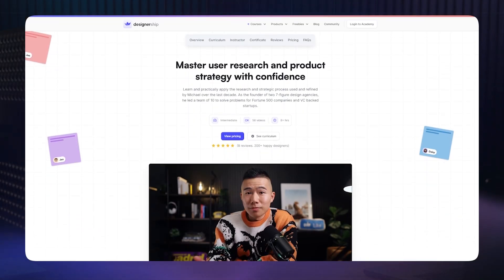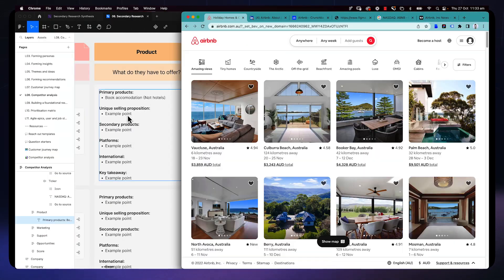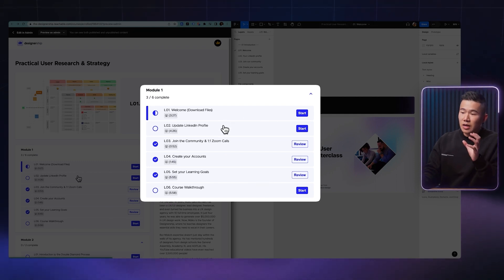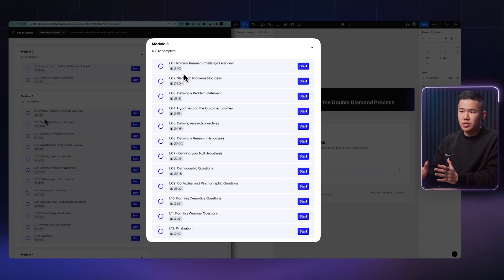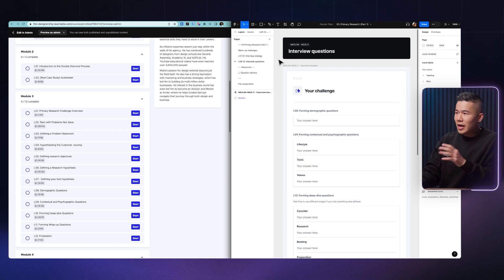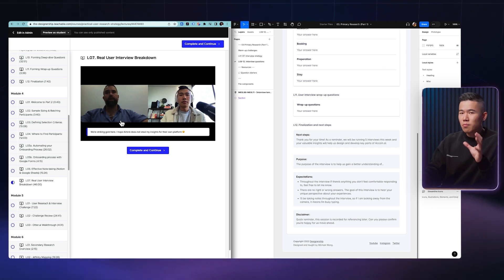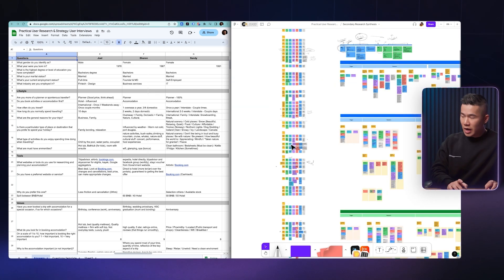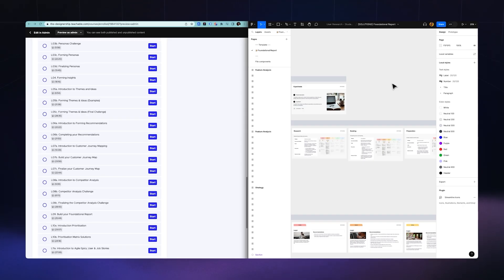Practical UX Research & Strategy Masterclass Course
00:00 - What Problems do UX Designers Face?
01:30 - How to Overcome these Problems
02:22 - What's Included in this Course?
02:53 - Student Successes
03:22 - Course Curriculum
03:38 - Module 1 - Welcome
04:12 - Module 2 - Overview
04:56 - Module 3 - Primary Research (Part 1)
08:00 - Module 4 - Primary Research (Part 2)
09:30 - Module 5 - Execute your Research Activities
10:28 - Module 6 - Secondary Research
12:28 - Final Thoughts

Practical User Research & Strategy Masterclass (280+ students. 8 hours)

Master Figma with my Ultimate Figma Design Masterclass (5,800+ students. 90+ Videos. 10+ hours)